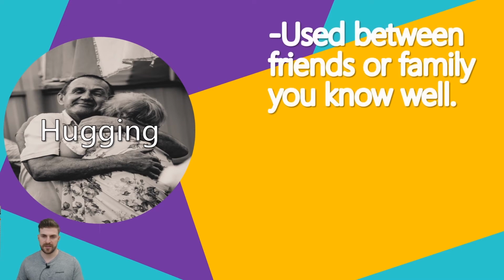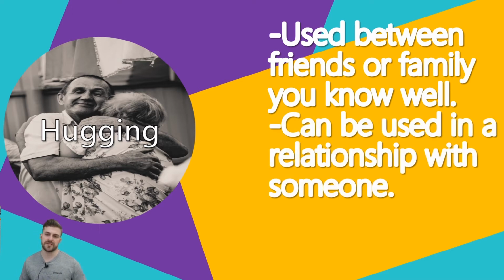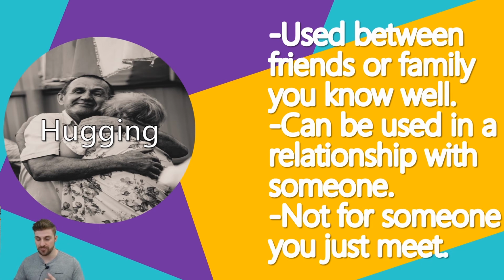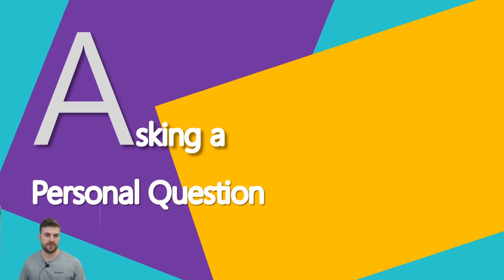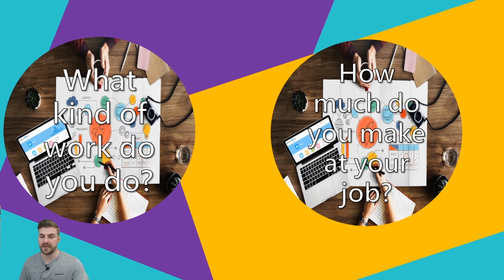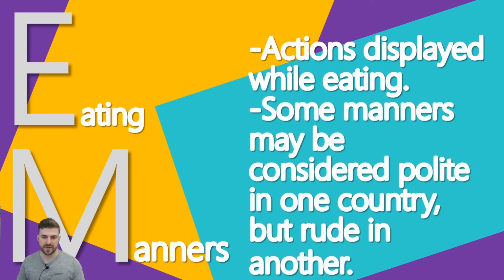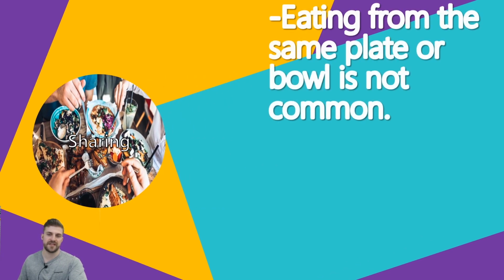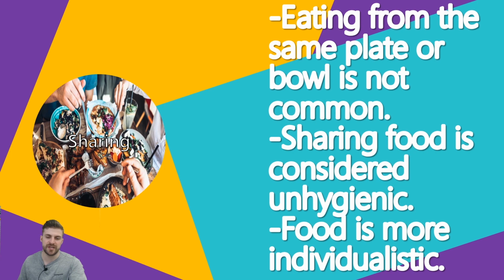Lesson 4: Cultural Etiquette (문화 예절)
각 나라마다 그 문화에 맞는 예절이 있습니다.
서양에는 어떤 문화 예절이 있는지 살펴보는 영상입니다.
우리와 다른 문화에 대해 이해하는데 많은 도움이 될 것입니다.